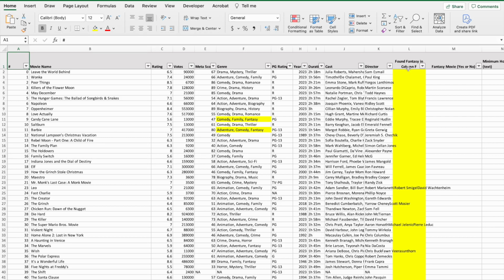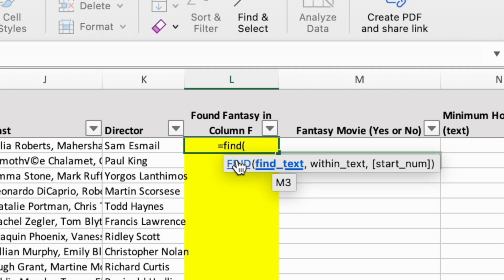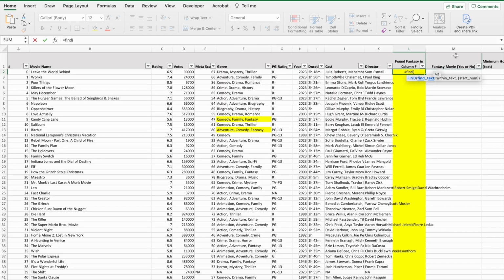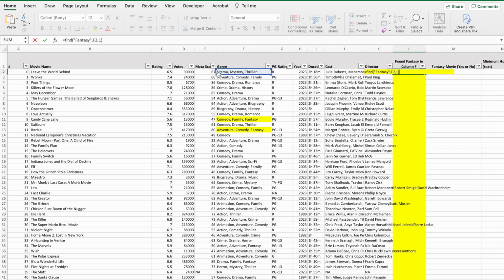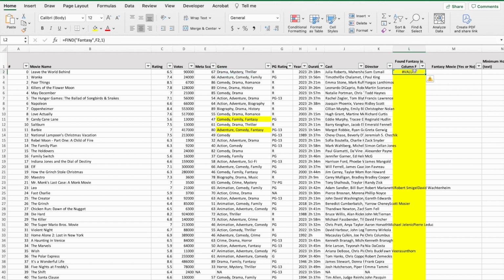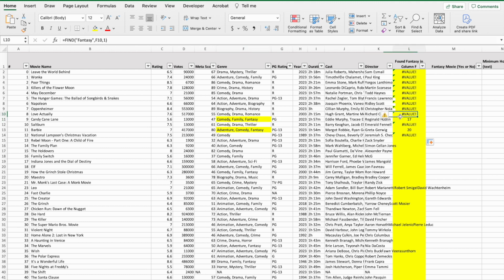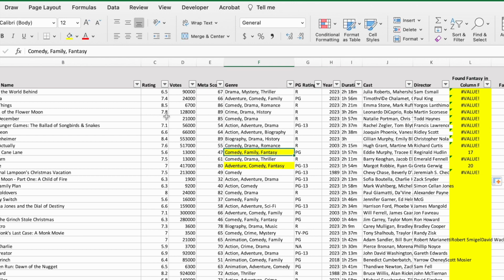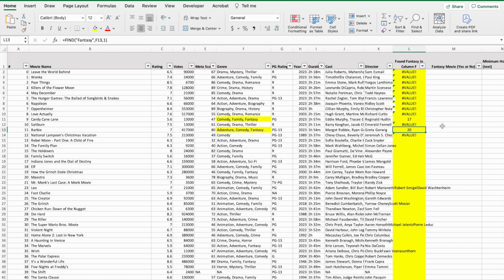Excel Tips: the Find Formula